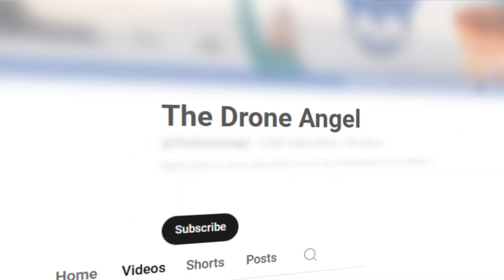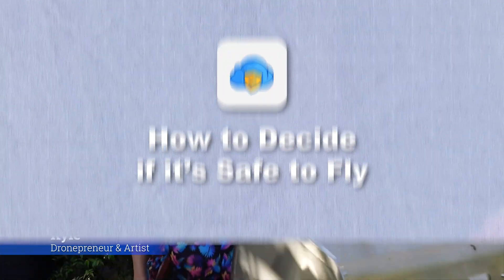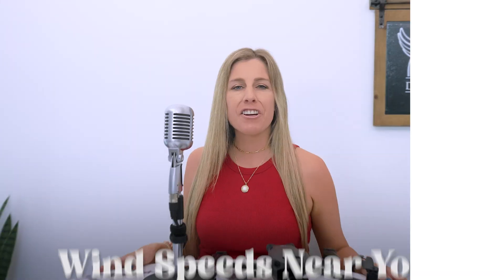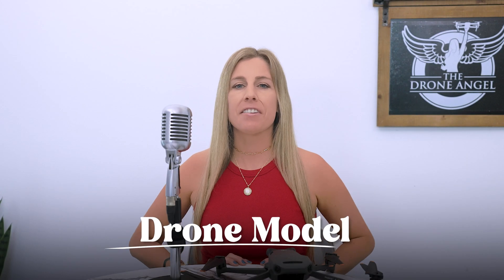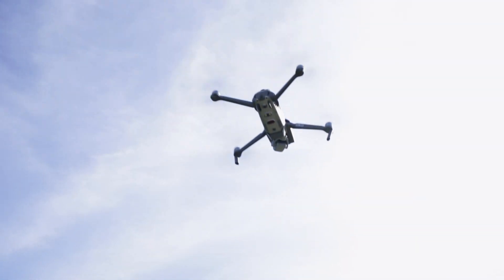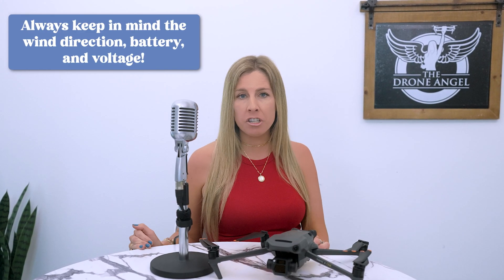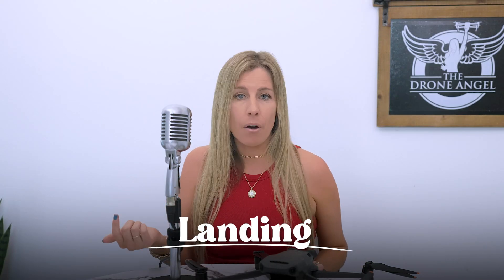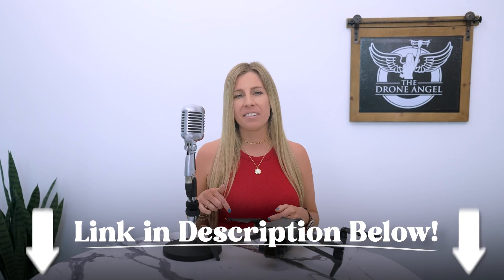How to Fly a Drone in Windy Conditions (Step-by-Step Guide)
🤓Ready to turn your drone skills into a business? My step-by-step eCourse shows you how.

💨 Is it too windy to fly your drone? Today I’m breaking down exactly how to measure wind conditions, decide when it’s safe to fly, and give you step-by-step tips for launching, flying, and landing your drone in windy weather. From my own real-world stories to app recommendations and drone model tips, this guide will keep your gear safe and your shots stable—even when the weather gets rough.
👋 I’m Emily, The Drone Angel, and whether you’re new to flying or already Part 107 certified, this video is packed with insights to help you become a safer, smarter drone pilot.

🔧 In This Video:
How windy is too windy to fly a drone?
How to check wind speed using apps
Safe drone flying techniques in strong winds
How to hand launch and hand catch safely
Real stories and pro tips to avoid losing your drone
And More!

🛸 Chapters:
0:00 – Introduction to Windy Drone Flying
0:27 – How Windy is Too Windy?
0:51 – A Real Drone Crash Story
1:10 – The Risk of Flying With the Wind
1:52 – How to Judge Wind Conditions Safely
 What drone speed vs. wind speed actually means—and how to use it.
3:20 – Best Drone Apps to Check Wind Speed
4:14 – Drone Models That Handle Wind Better
5:39 – Choosing the Right Drone Launch Location
 Tips for sheltered takeoffs and avoiding wind-related launch fails.
6:30 –  Launching a Drone From The Ground In Wind
6:40 – Hand Launching A Drone In Wind
6:59 – Safe Drone Flying Techniques in Strong Winds
8:38 – Landing a Drone Safely in Windy Conditions
 Hand-catching tips, ground landings, and the safest direction to face during descent.
9:34 – Final Safety Reminders
 Wind is tricky—but with these steps, you’ll stay airborne and safe.
9:12 – Outro & Bonus Resources